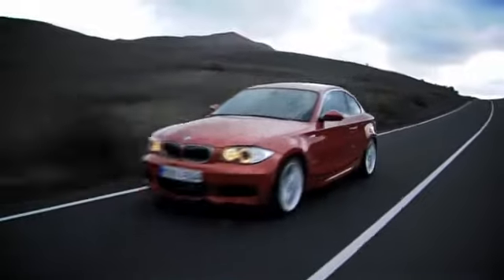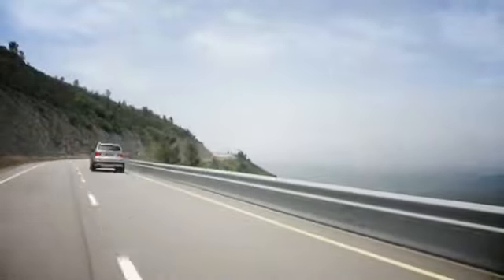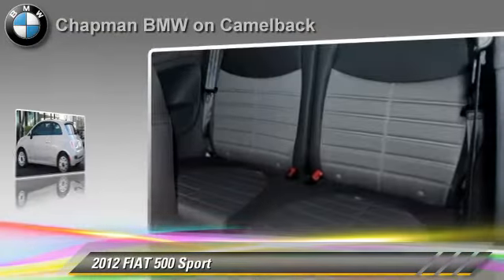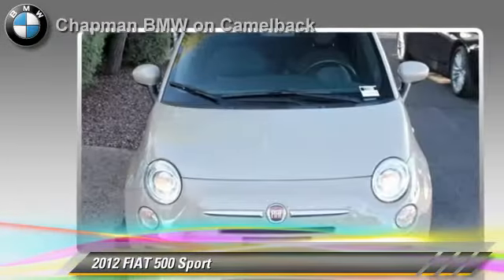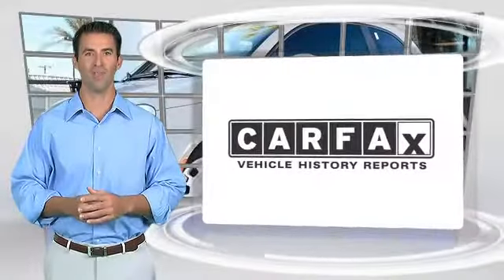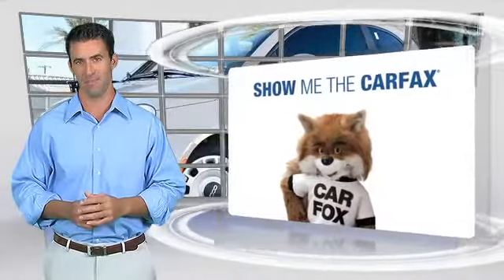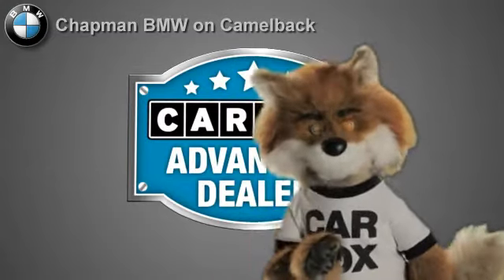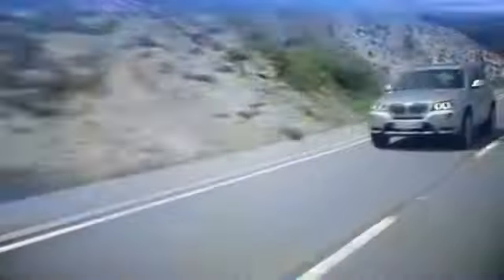Chapman BMW on Camelback, Phoenix AZ 85014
[DFIN:3:2805556:I:3037:9DABA8F2:a720b989df5f9fb781f19cb5c1bb5e27]